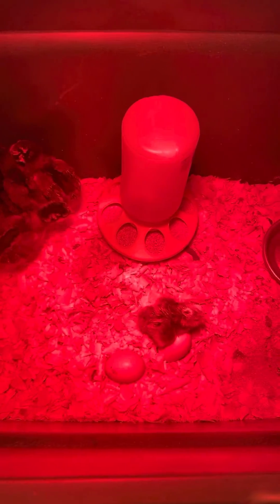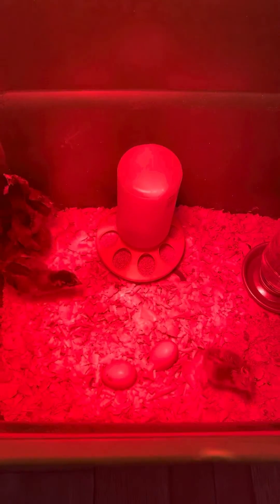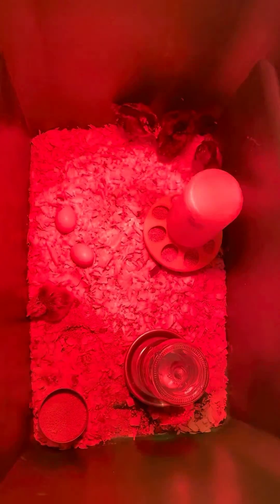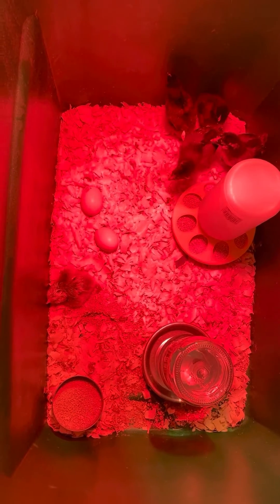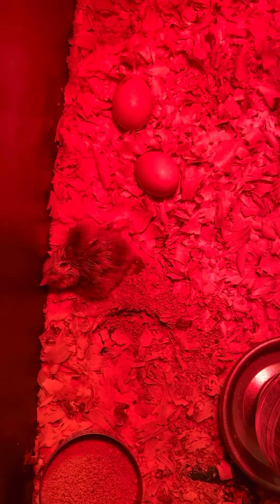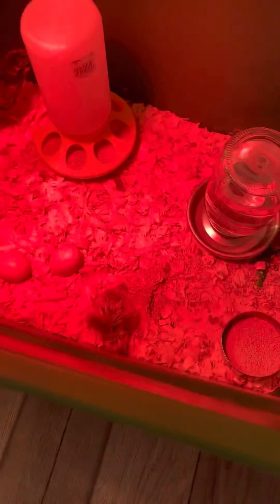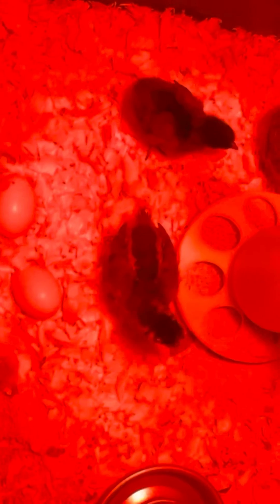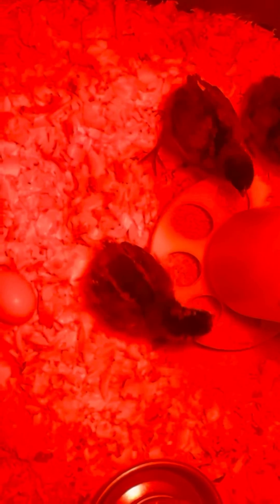I Hatched a Chick Under a Heat Lamp!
Hatching eggs isn’t as simple as just throwing them under a heat lamp. Eggs need to be turned several times a day. They also require a very specific temperature and humidity…..but what if you have a broody hen give up on sitting halfway through?  Maybe you’re like me and you didn’t have an incubator. I’m pleased to inform you that these eggs (likely) will hatch under just a heat lamp alone!